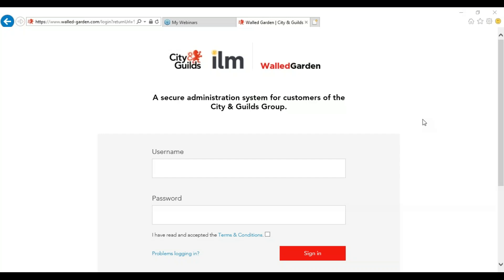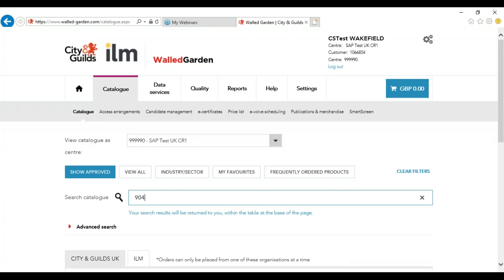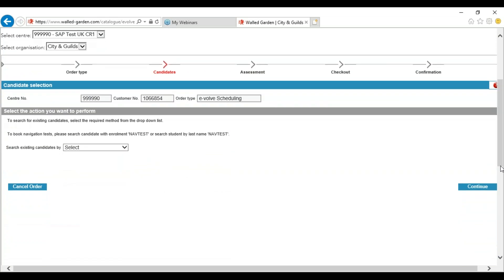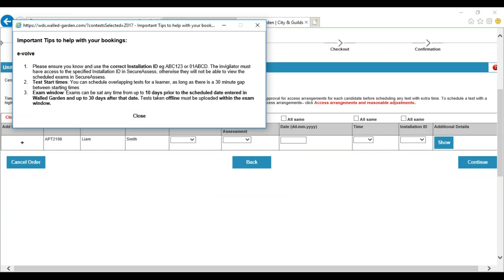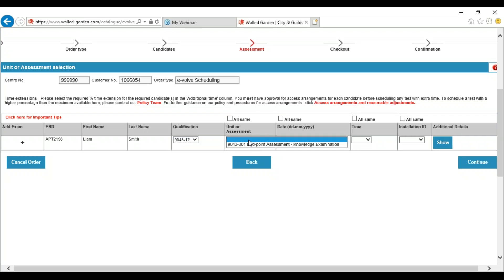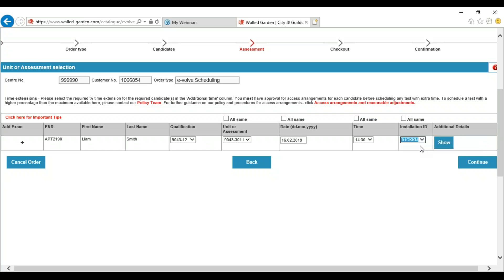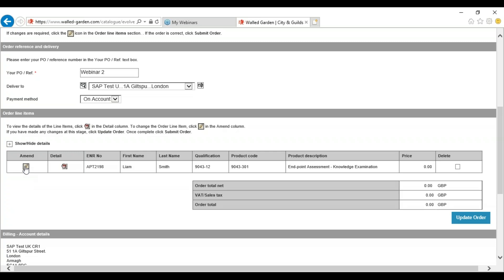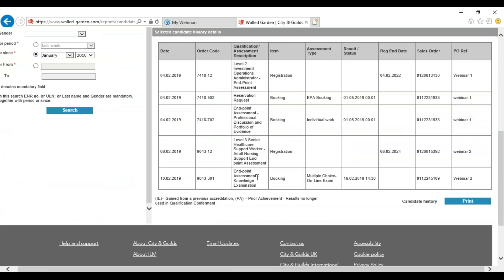EPA how to book evolve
A short guide on how to place online exams / evolve assessments for City & Guilds End Point Assessment learners.  This is applicable for all registrations where there is an online knowledge test required to complete the apprenticeship standard.